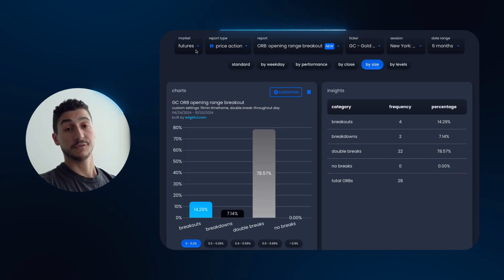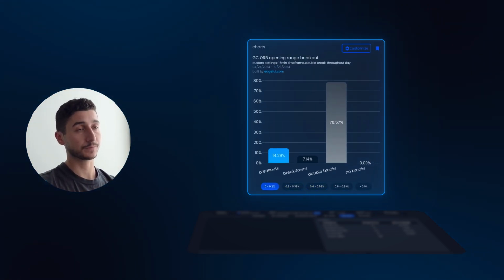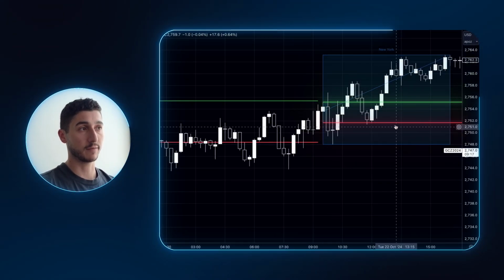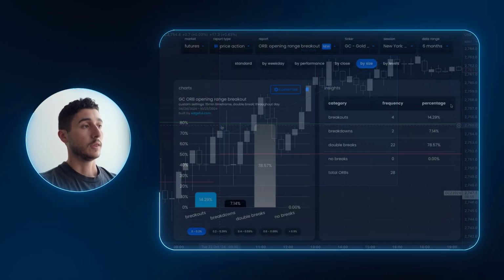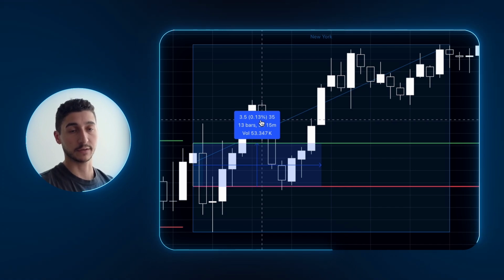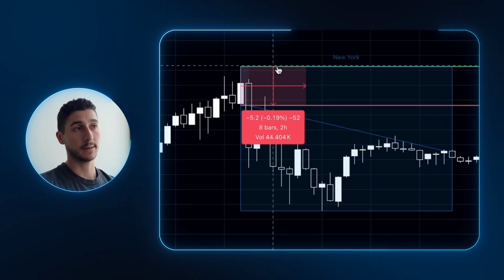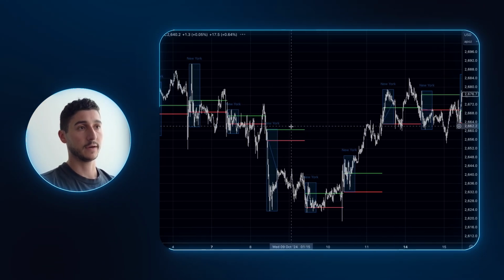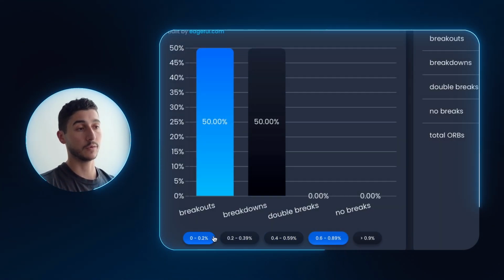Day Traders: Wait For Price To Break This Level Before Trading | ORB By Size | edgeful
what does this report measure?

the "by size" ORB report categorizes the opening range breakout (ORB) by the size of the opening range. this allows you to analyze how the size of the opening range affects the likelihood of breakouts, breakdowns, and double breaks throughout the day.

the size of the ORB is calculated by measuring the price change from the ORB low to the ORB high. for example, if the ORB low is $100 and the ORB high is $101, the ORB size would be 1%.

breakout: price only breaks to the top side of the ORB.
breakdown: price breaks only to the downside of the opening range.
double break: price breaks both above and below the opening range.
no break: price remains inside the opening range without breaking either side all day.
how can I use this?

use this report to help align your trades with the behavior of the opening range. if breakouts or breakdowns occur most frequently, you can expect stronger continuation in that direction after the break. if double breaks are common, it signals a potential for price reversals, allowing you to take trades expecting a change in direction after one side of the ORB is broken. tailoring your strategy based on ORB statistics improves your chances of being on the right side of the market.